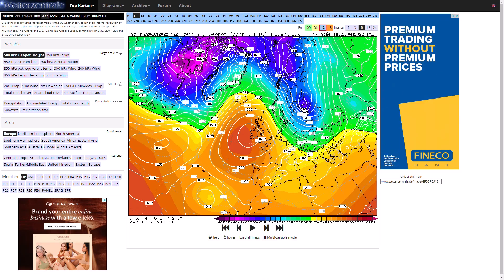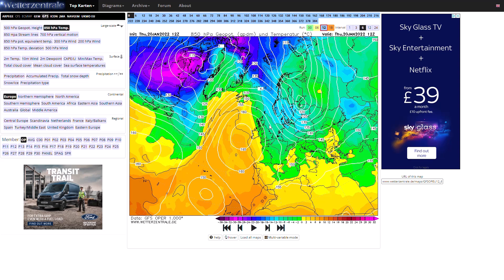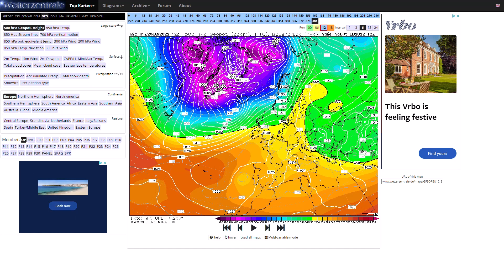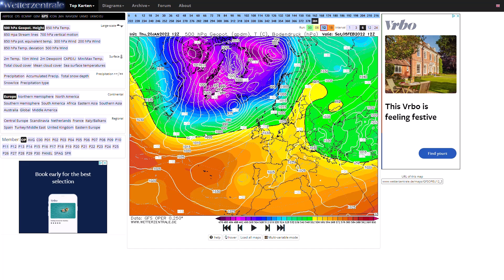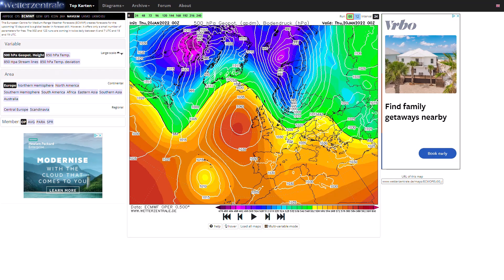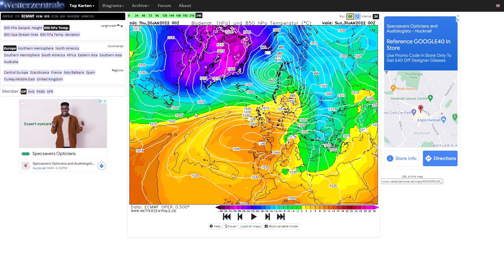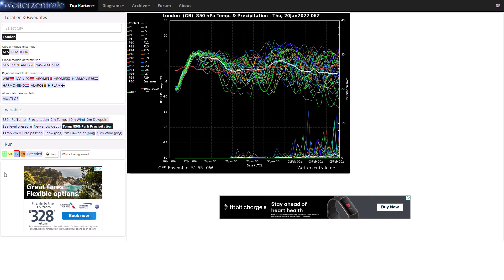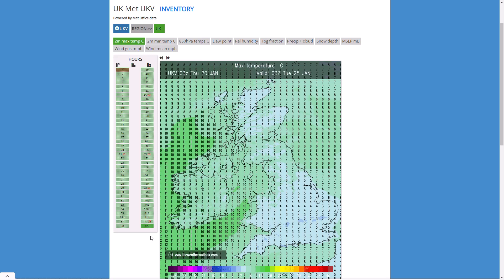Pest from the West to Return for the End of January! 19th January 2022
00:00 GFS Operational Run
04:15 GEM Operational Run
06:01 ECMWF Operational Run
07:05 GFS Ensembles
09:46 UKMO (High Resolution) Precipitation/Temperature Charts